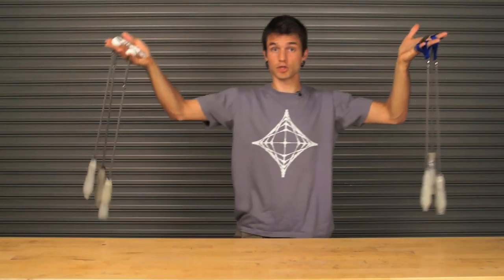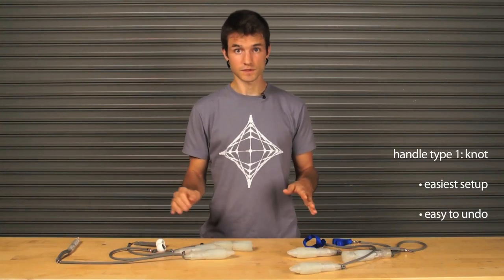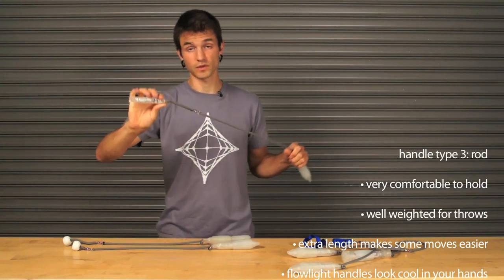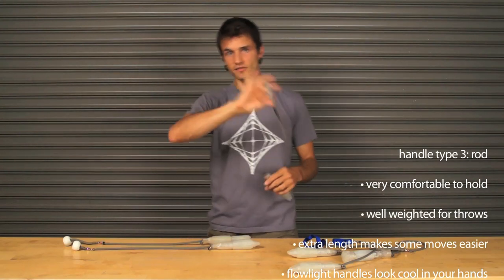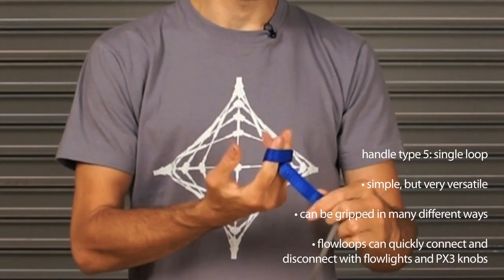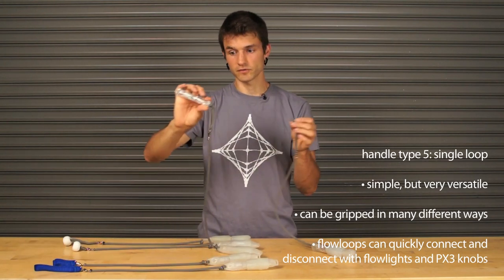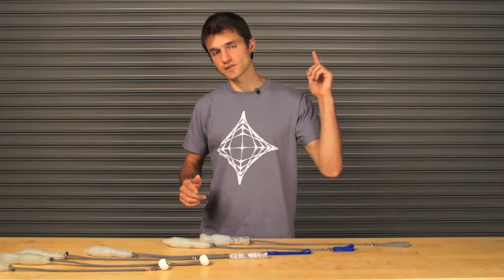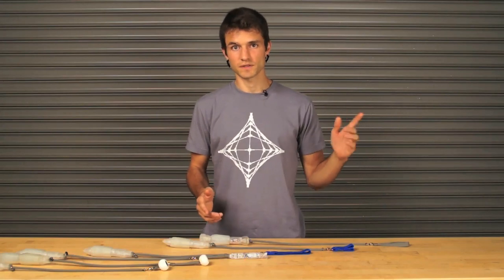Choosing Poi Handles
Overview of different poi handle types: knot, knob, rod, double loop and single loop.